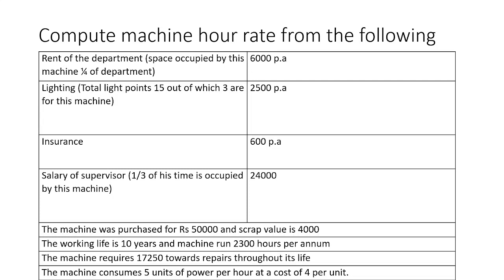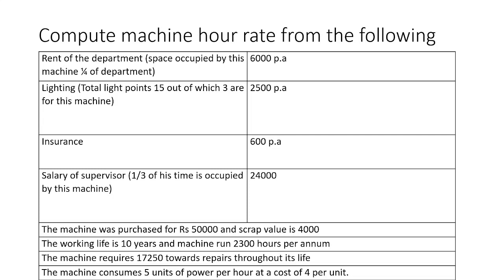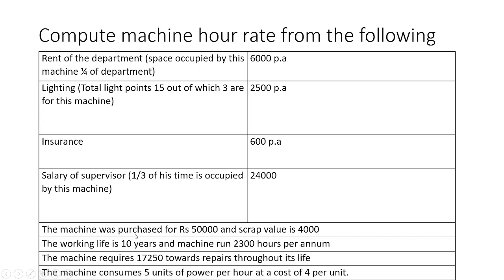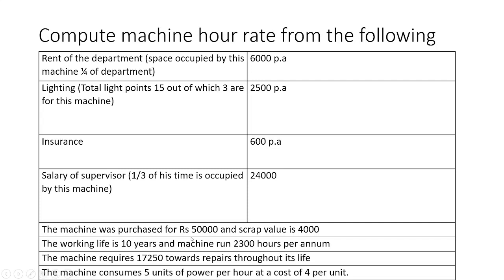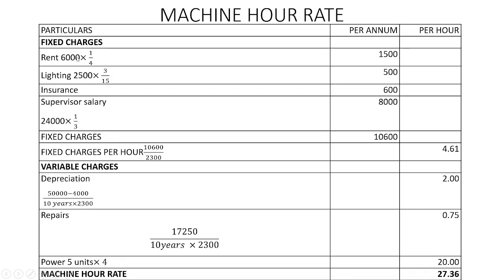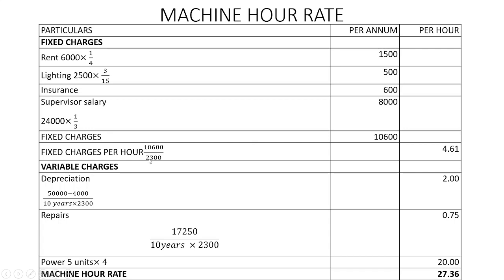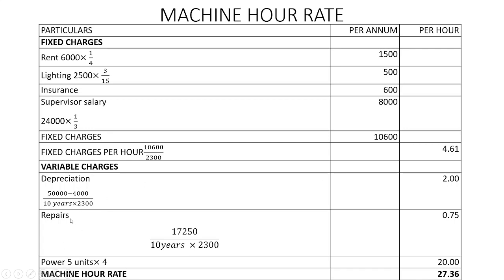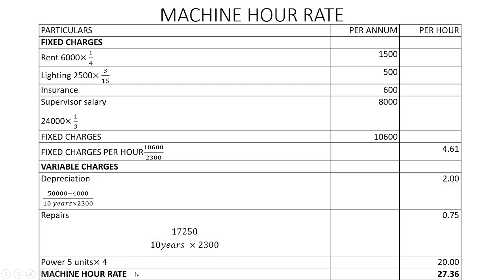MACHINE HOUR RATE 2 CMA SESSION 33 ABSORPTION OF OVERHEADS